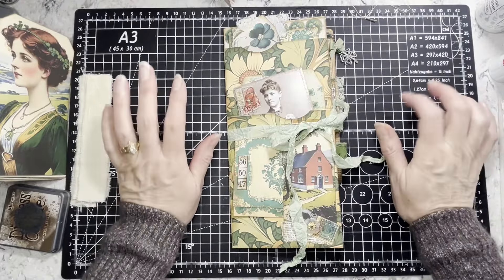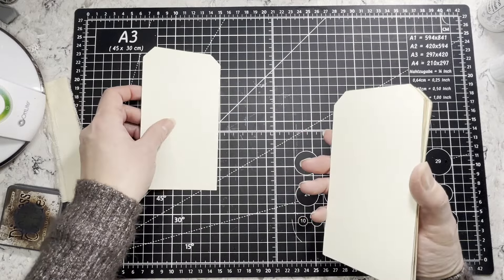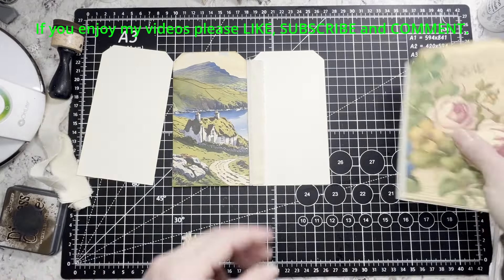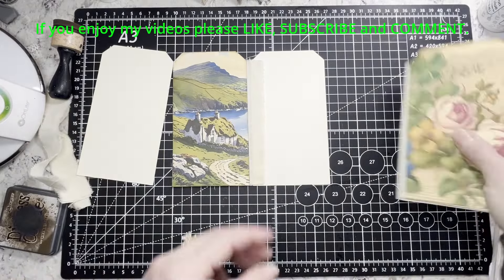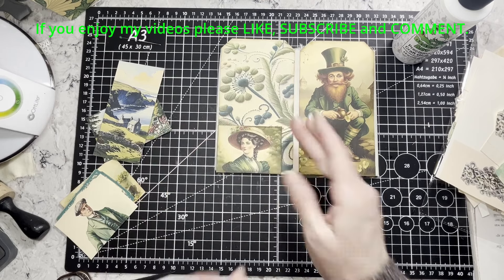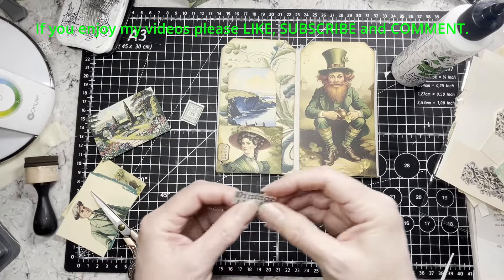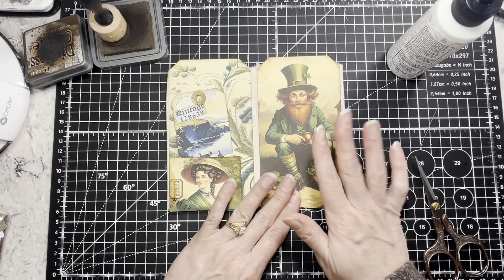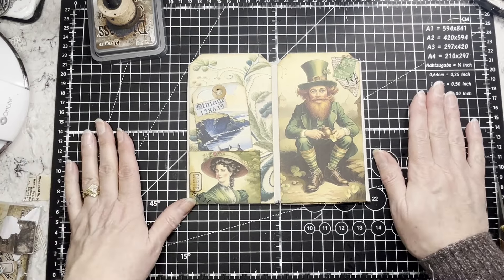File Folder Folio Flip Through and Start of Tag Journal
In this video I will be doing a flip through of my Wearing of the Green File Folder Folio we started in the video linked above. I will also start a Wearing of the Green Tag Journal. Thank you for joining me.

Ticket Oddments from  @artymaze

Random Text Labels from  @TracieFoxCreative  Love Junk Journals:

Divide It Up File Folders:

Vintage Photos Ephemera Book:

Christmas Sticker Book:

We are Memory Keepers T Slot Punch:

Washi Sticker Book:

We Are Memory Keepers Tear Ruler set of three:

Southworth Paper I use: